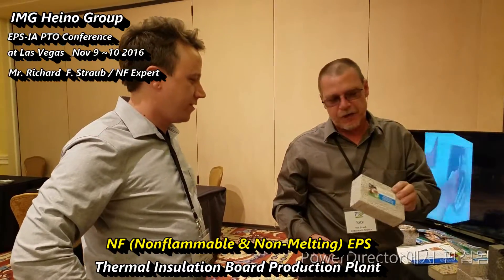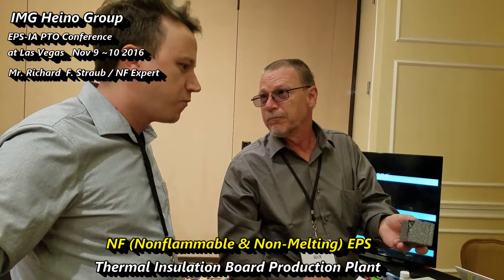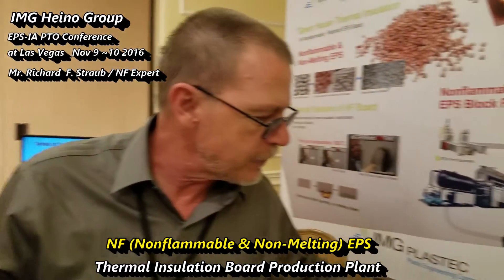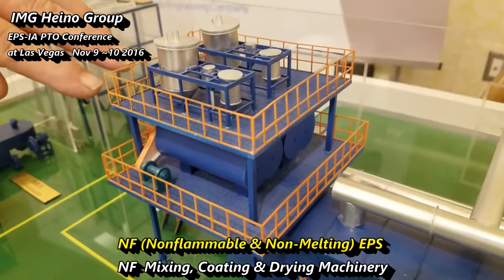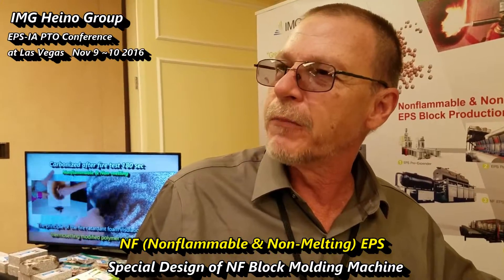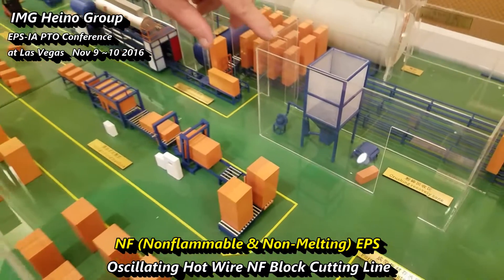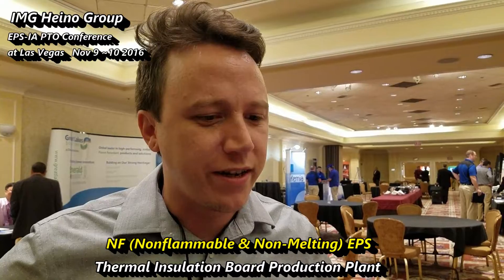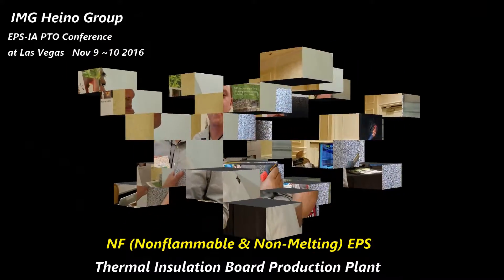IMG NF Nonflammable & Non-Melting EPS Plant 002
“NF(Nonflammable&Non-Melting) EPS Board has excellent thermal insulation performance, fire prevention performance of A2, B1 class non-combustible.” Real fire insulation board technology, the application of interdisciplinary, interdisciplinary polymer technology, completely abandoned the molecular modification of the original materials such as NF board, or add the path of the flame retardant, the introduction of new concept of fire prevention.
Organic polymer drive in the process of thermal expansion of inorganic molecules to the edge of the movement, and eventually to form honeycomb isolation, make each organic macromolecular particles form a relatively independent fire individuals, effectively blocking the conduction of heat and flame propagation, achieved the effect of "noncombustible".